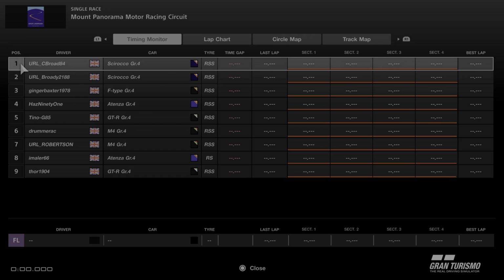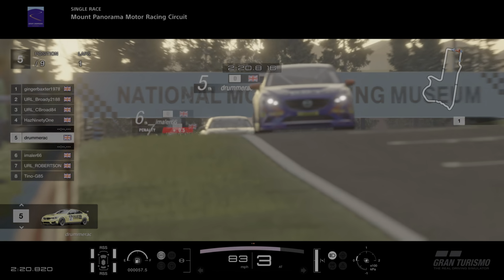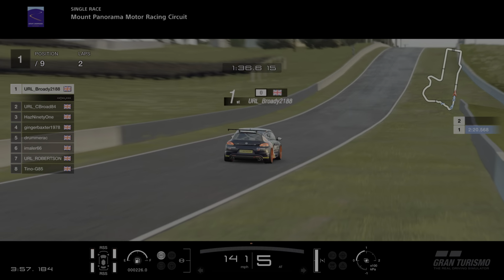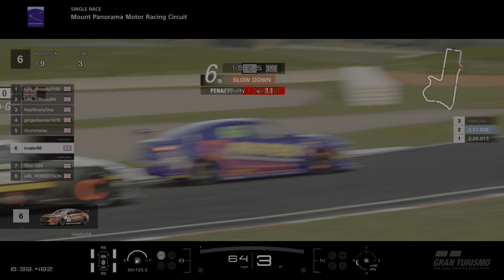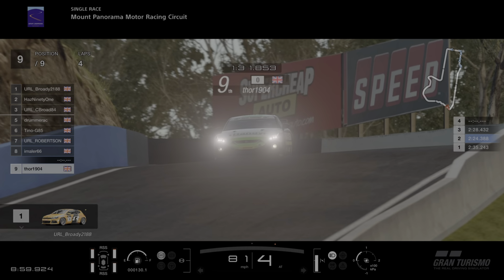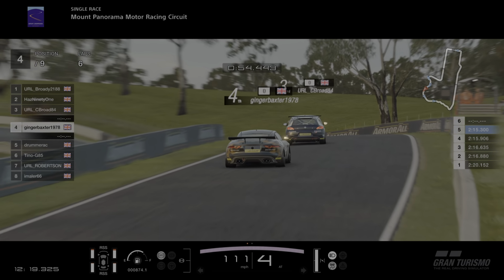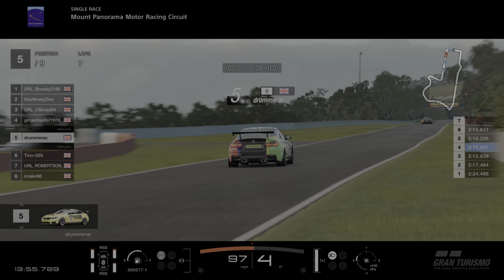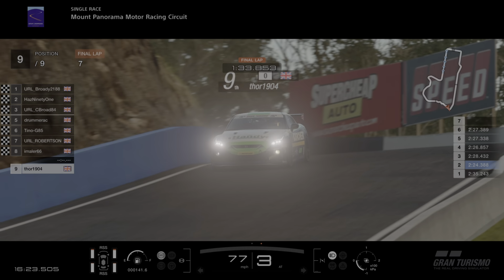URL Ultimate Racing League Round 4 Race 1 Mount Panorama